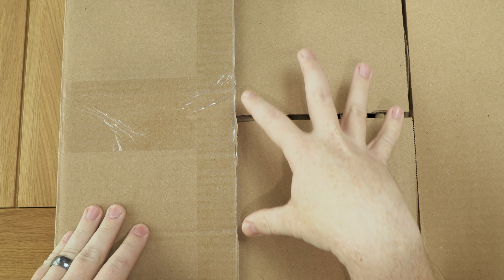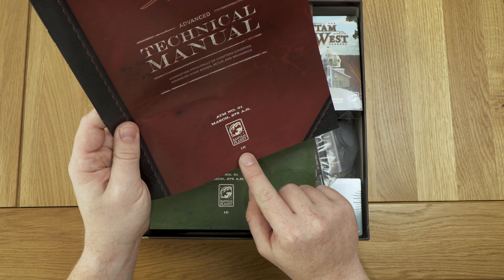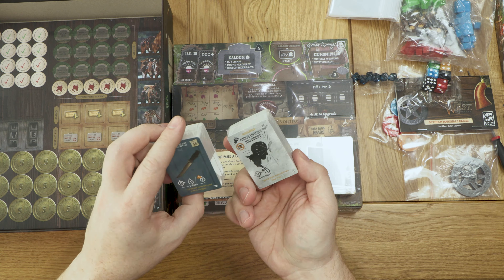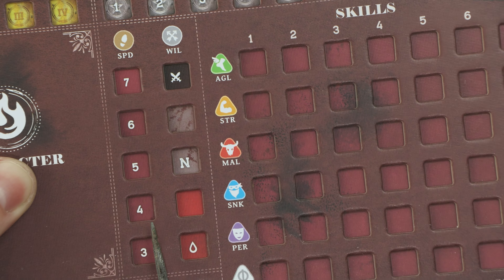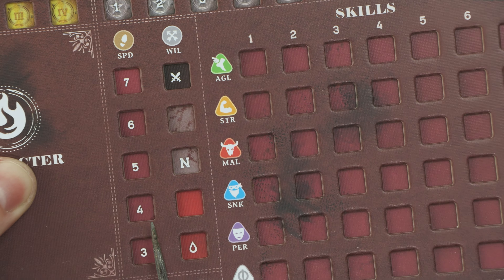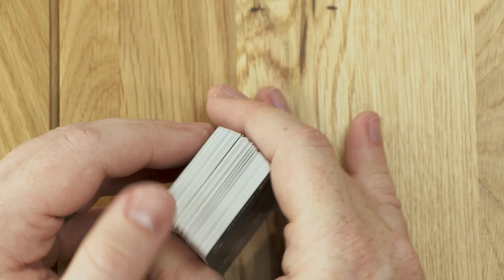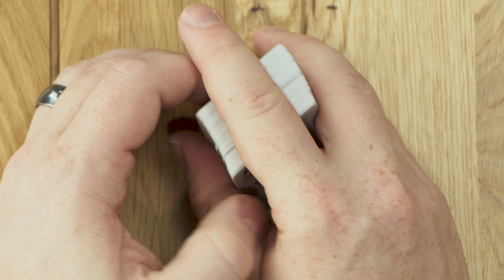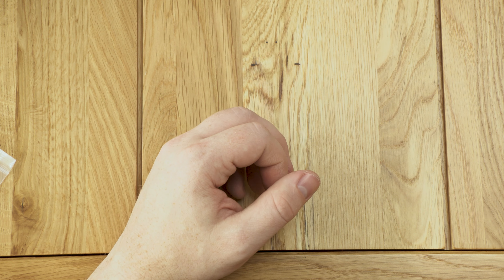Bantam West Unboxing!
0:00 Intro
1:23 (Dead) Settler's Map
1:46 Main box
6:10 Technical Manual
7:56 Glossary/Index
11:07 Field Manual
15:23 Tokens
19:05 Boards and such
21:48 Character boards
25:23 Map tiles
26:48 Gems
28:08 Dice
20:36 Even cards
33:34 Other cards
36:59 Items, abilities
39:12 Meeples
40:53 Minis!
46:48 First Player pin
48:09 Metal coins
51:01 Cabin minis!